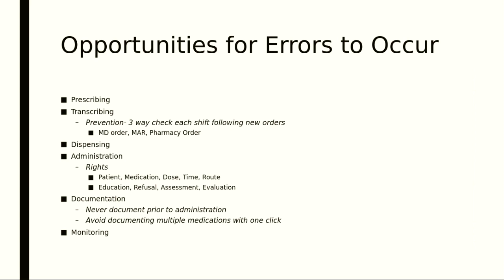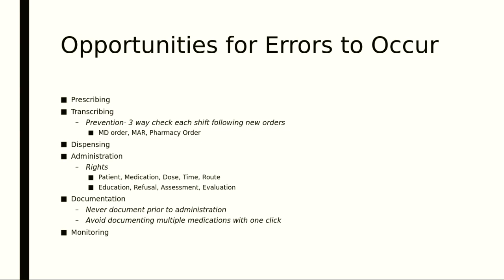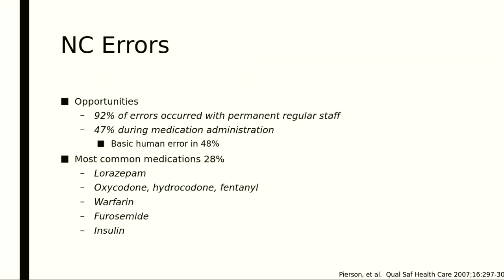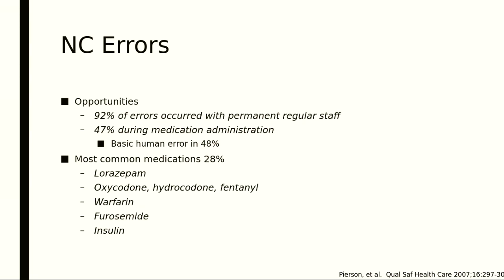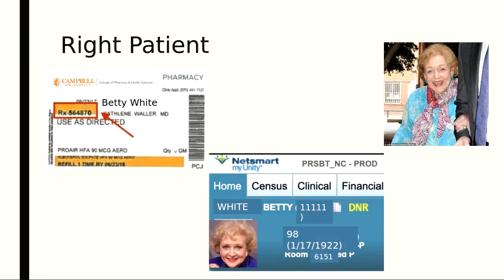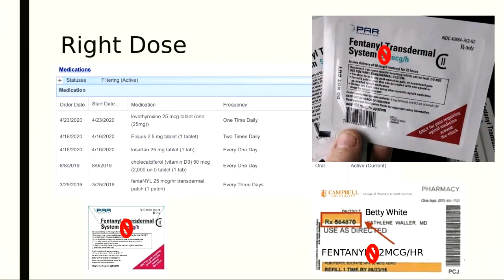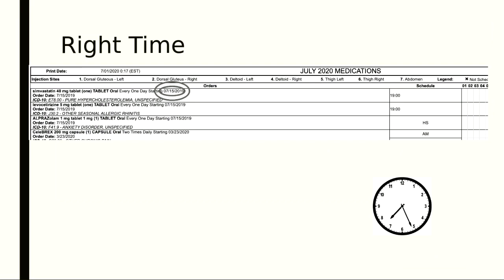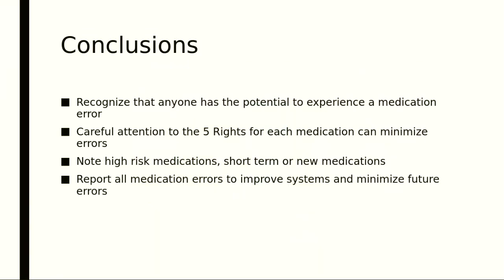Preventing Medication Errors